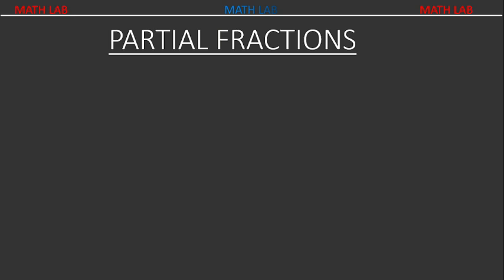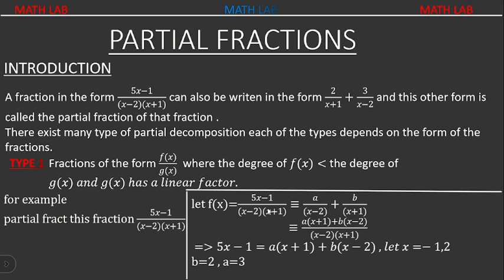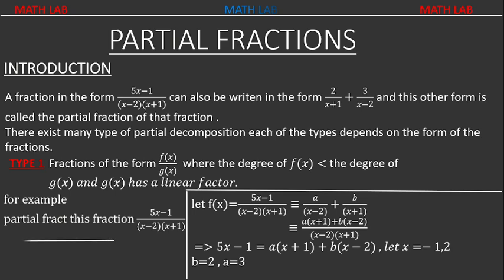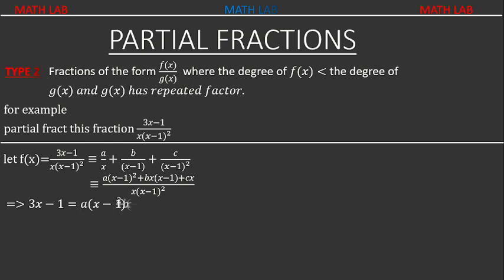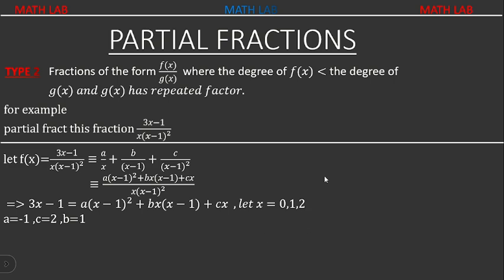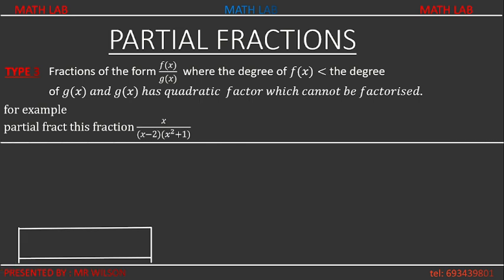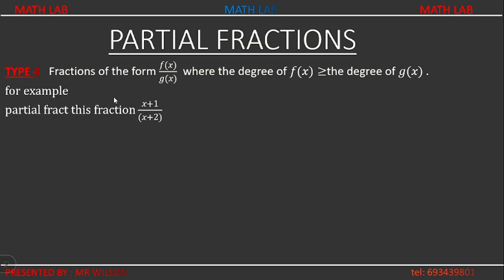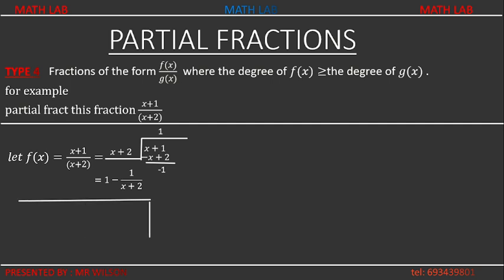PARTIAL FRACTIONS FULL NOTES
study all the types of partial decomposition in one video well explained with some solved example